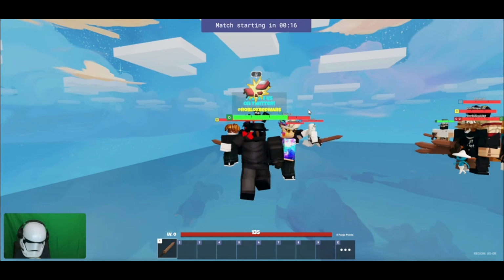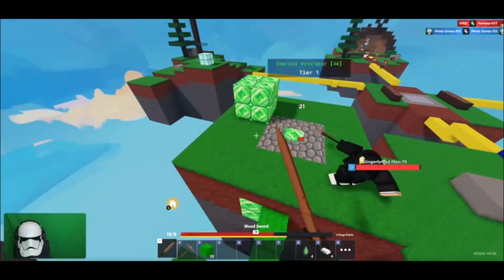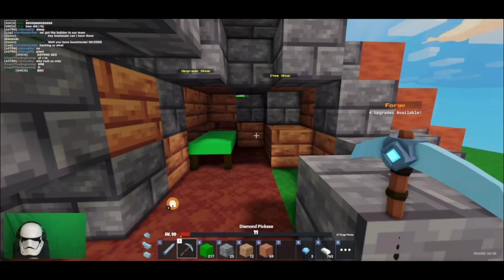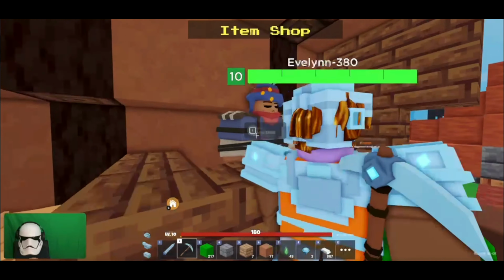Trying to beat Roblox Bedwars while wearing a STORMTROOPER Helmet! (PART 2!)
PART TWO. This is a kinda long video but I had fun making it, so enjoy me trying to win a match of Roblox Bedwars with a Stormtrooper helmet on! (It's REALLY hard to see in!)